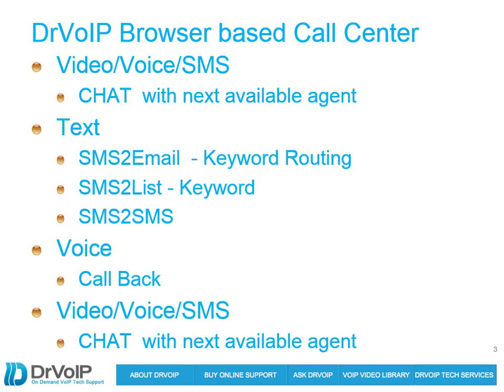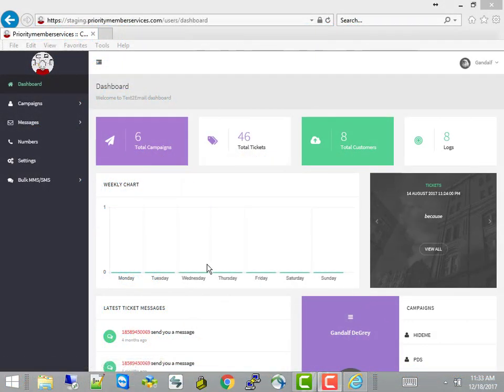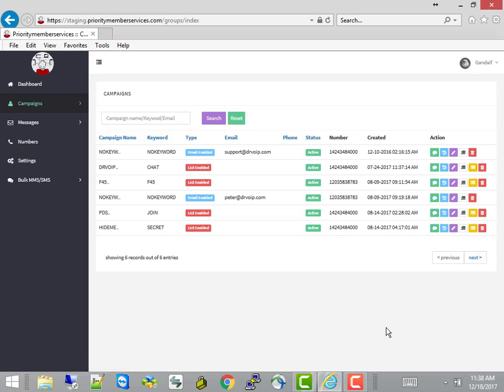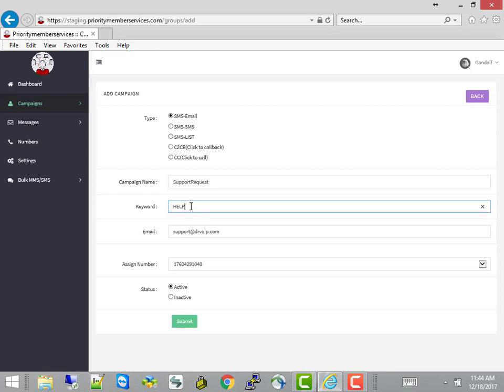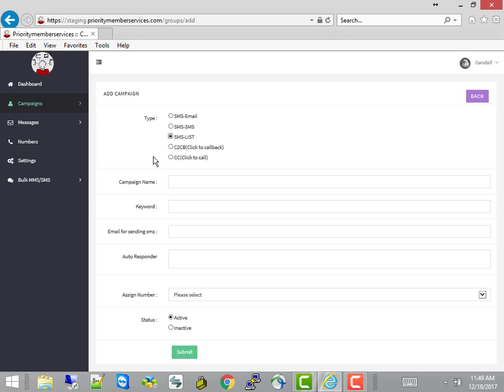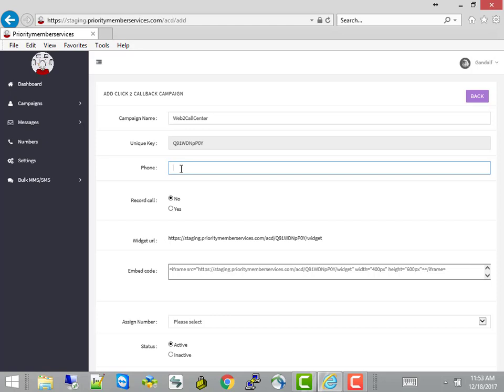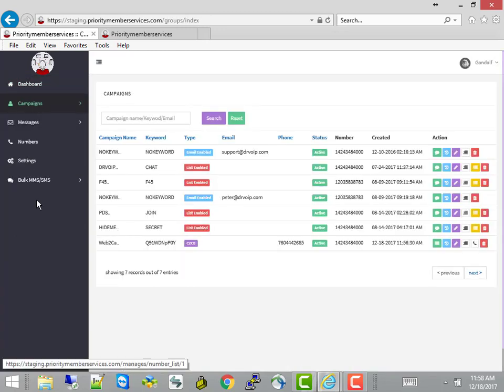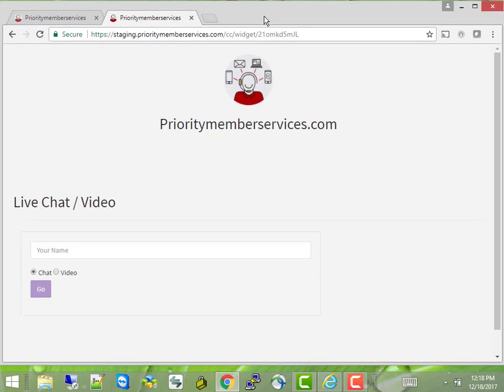DrVoIP - Browser Based SMS/Voice/Video Chat Call Center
The following is a Table of Contents video marker!  Overview of our "browser based call center" that supports SMS (TEXT), Voice and Video solutions for customer care and marketing applications.    Click time marker to jump to sections:
Intro - Start
Feature Summary - 2:21
Portal Overview 6:41
Number Acquisition 8:20
Configure SMS2Email 12:20
Configure SMS2SMS 15:00
Configure SMS2List 17:25
Configure Click2CallBack 20:42
Configure Click2Call (video chat) 24:39

You can also see a much shorter Demo at this